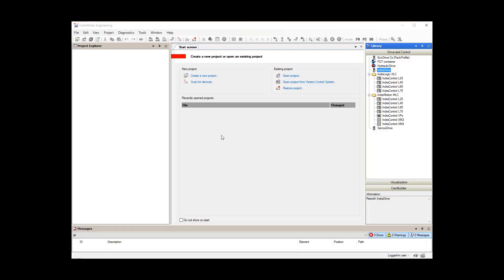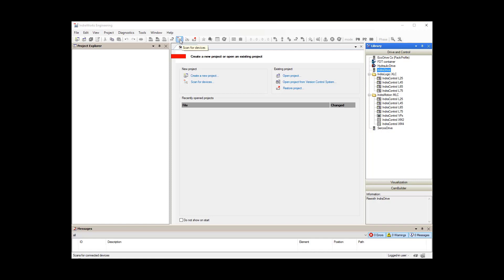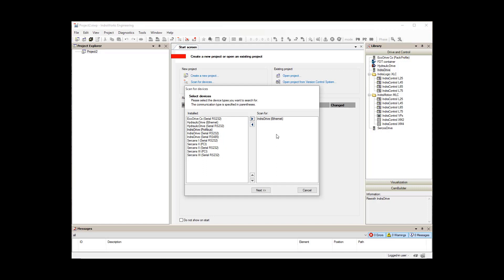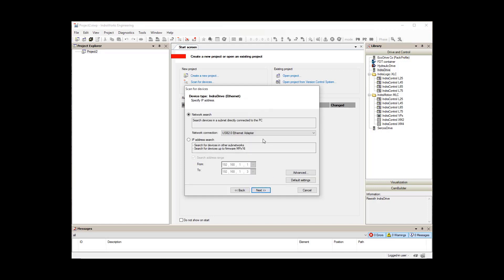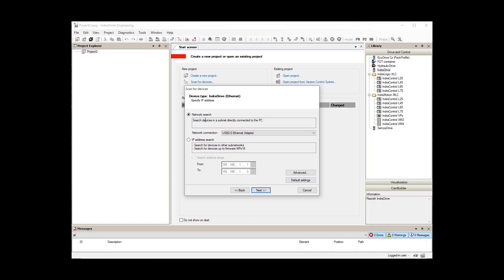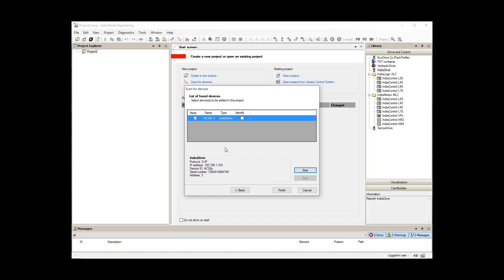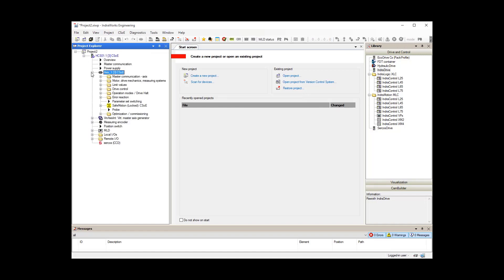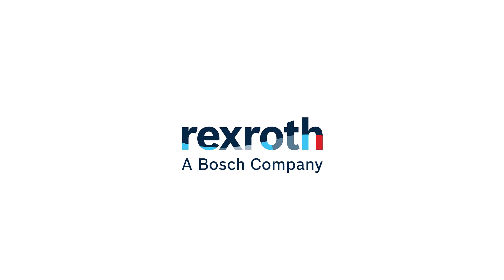IndraWorks – Connecting to a Drive using Ethernet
This video explains how to connect IndraWorks Engineering to a drive (IndraDrive) via Ethernet, using the function “Scan for devices”.

Go to „Downloads“ and download the latest IndraWorks Engineering version